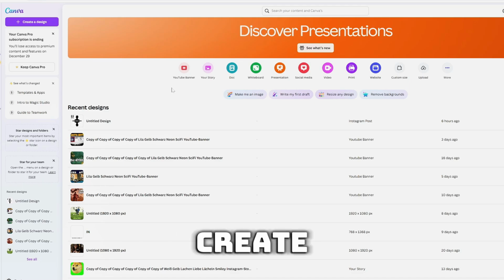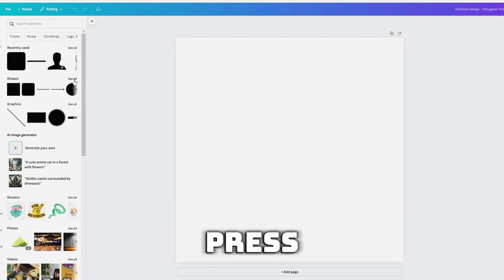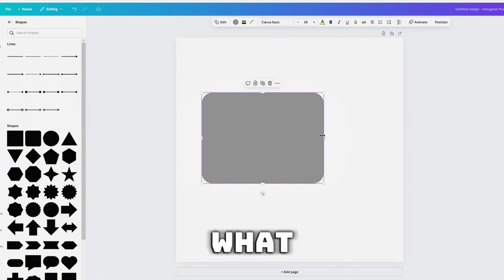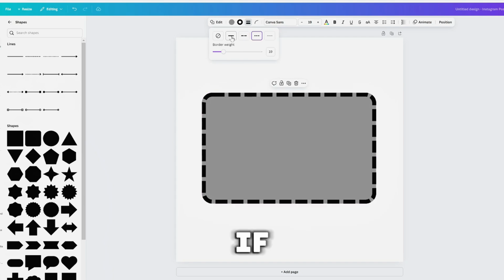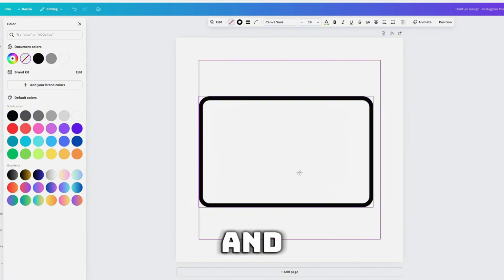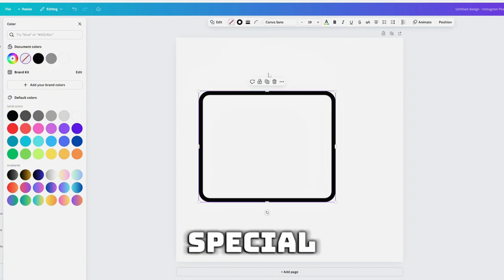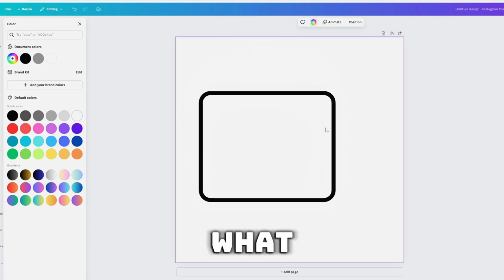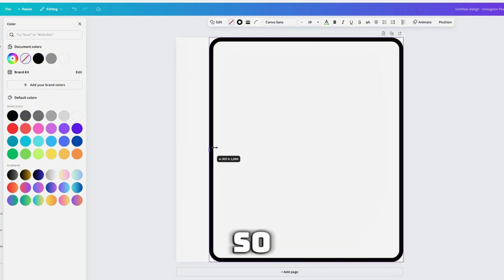How To Create Customizable Frames in Canva | Adjust Frame Size & Color To Fit Your Image/Photo/Video